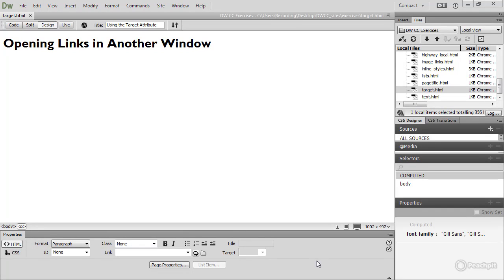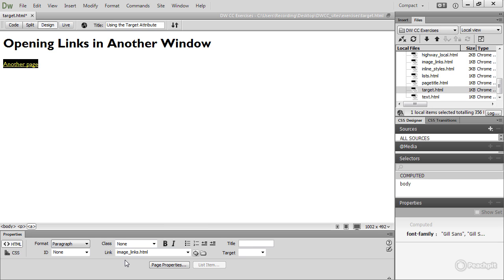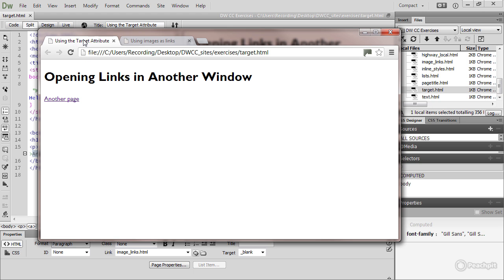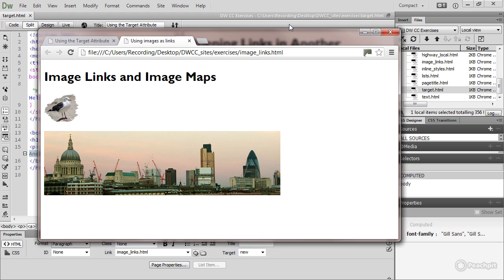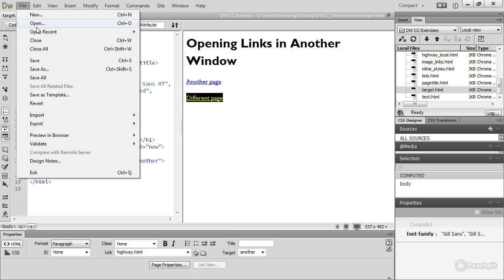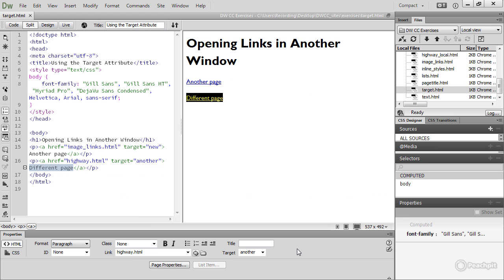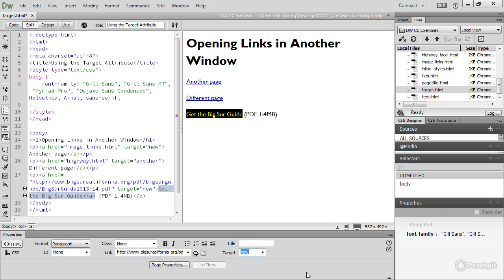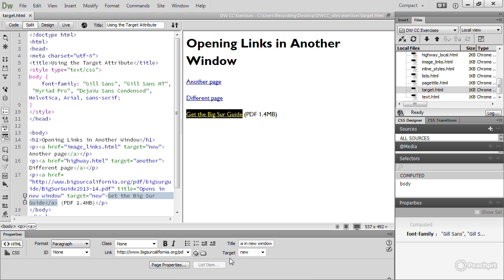055 Opening Files in a New Window